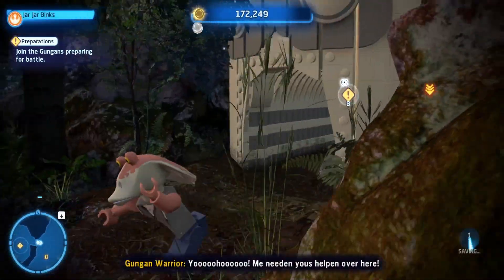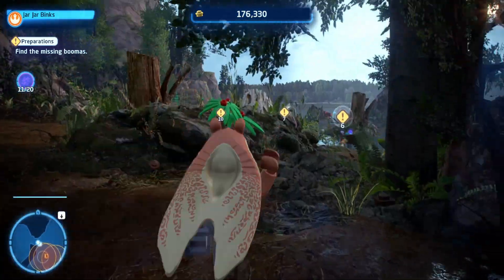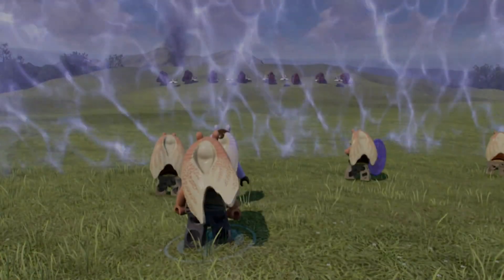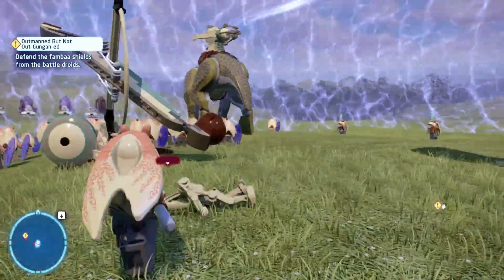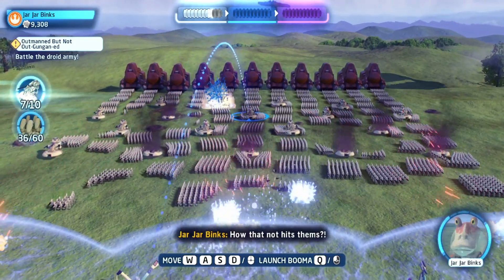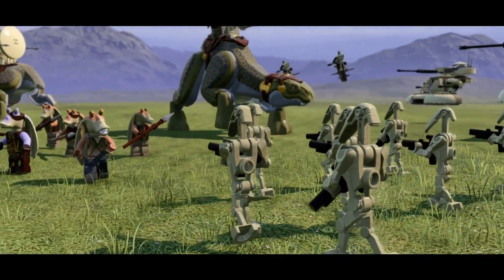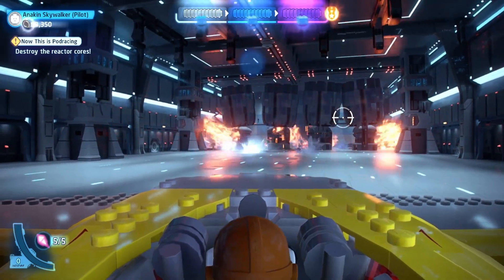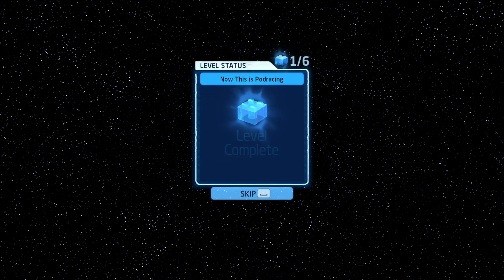Vulture Droids | Lego Star Wars: The Skywalker Saga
Content warning: bright/flashing lights and strong language

- Content here was mainly made and uploaded for friends to watch as an alternative to streaming for them.